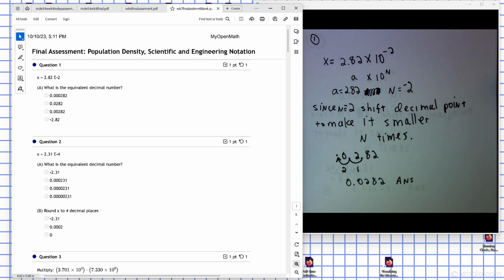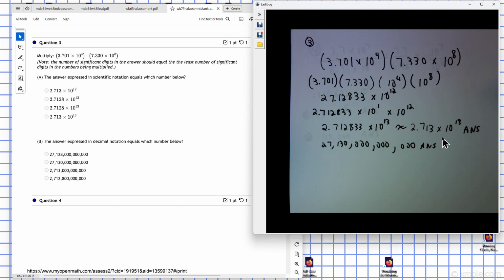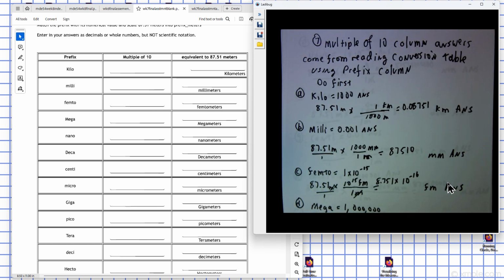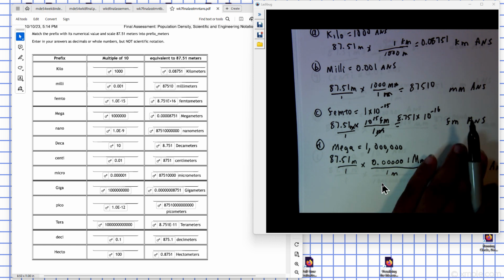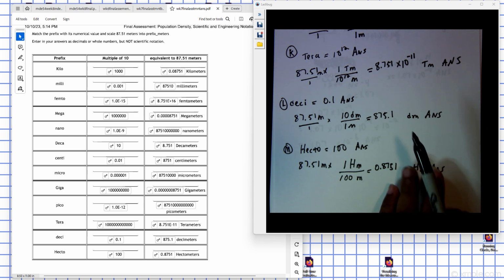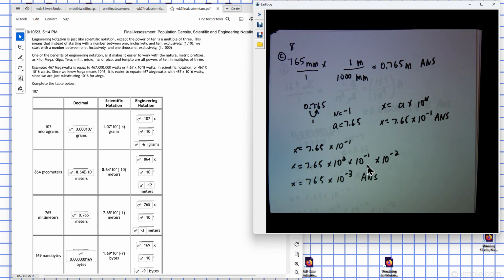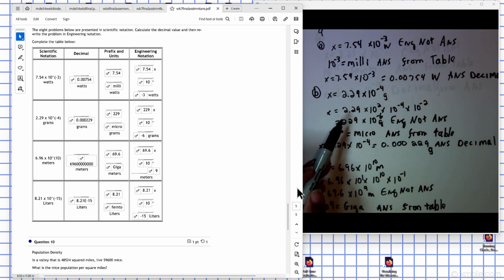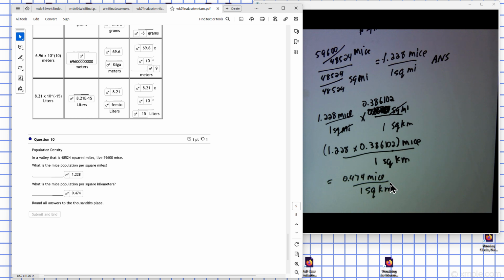Week 7 Final Assessment: Population Density, Scientific and Engineering Notation